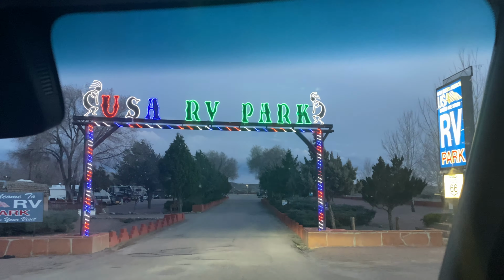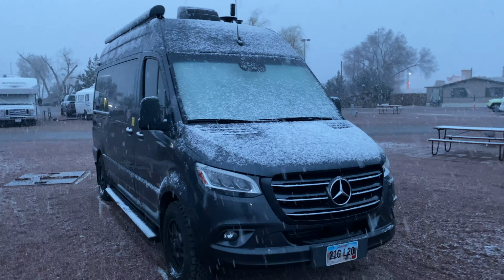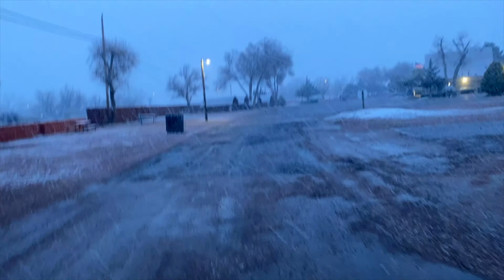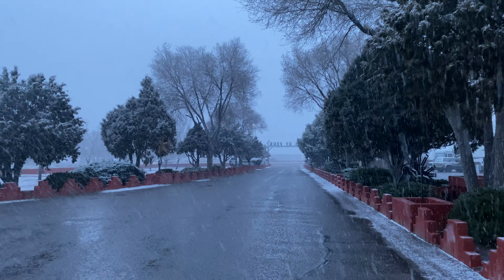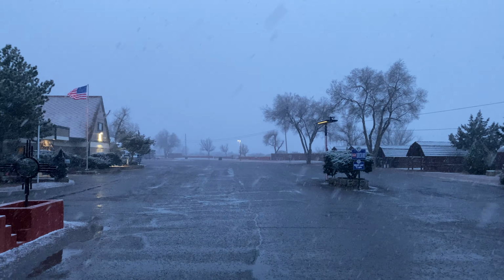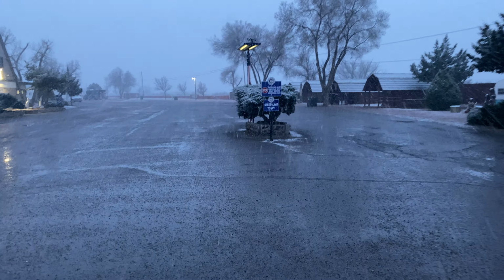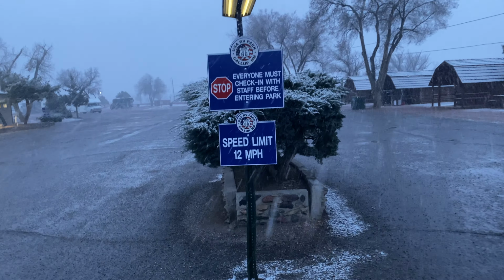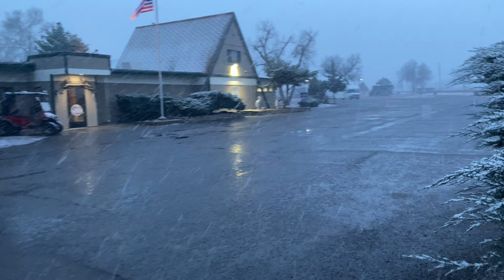USA RV Park Gallup New Mexico Review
Have you ever traveled on the iconic Historic Route 66? If you have, you might have come across the charming and picturesque USA RV Park located in the beautiful city of Gallup, New Mexico. Upon our arrival, we were welcomed by chilly weather, but we were excited about the prospect of exploring the park. The next morning, we woke up to a sweet surprise - a winter wonderland of snow had enveloped the park, making it appear more enchanting than ever before! Zena, our furry little friend, was over the moon with joy as she frolicked in the snow. Just kidding, she did not like the snow at all! If you're planning to visit the USA RV Park in Gallup, New Mexico, you'll be pleased to know that it offers a range of facilities and amenities to make your stay enjoyable and comfortable. So, keep watching to know more about the park! Before we sign off, we would like to express our gratitude to God for blessing us with the beautiful snow and the unforgettable memories we made. Dear God, thank you for everything. Amen!